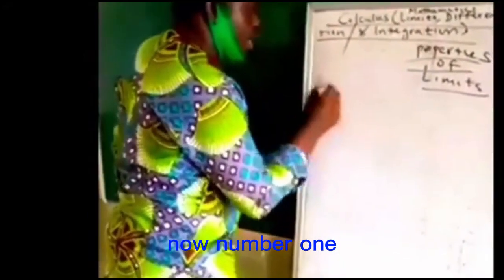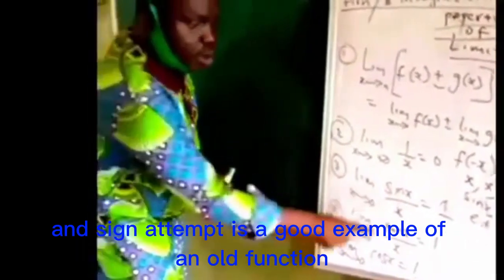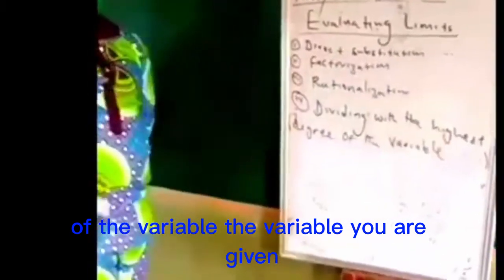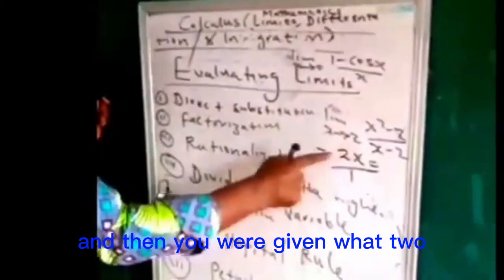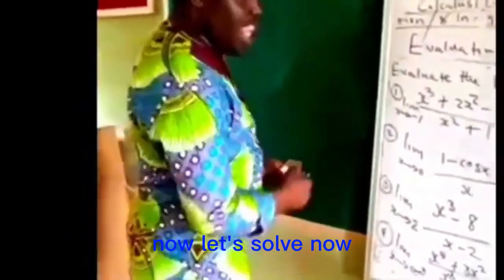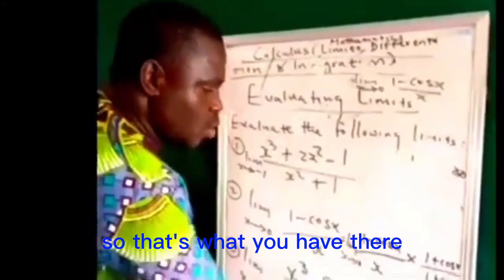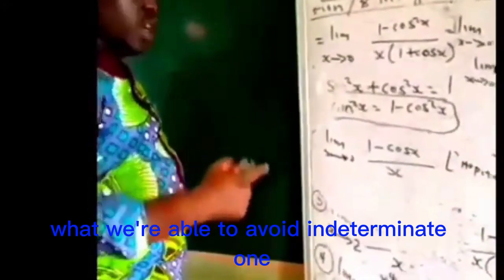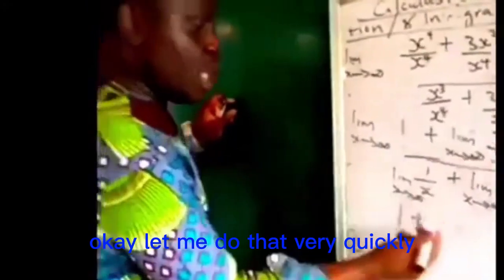calculus 🥶trick for 🤥🤥solving is revealed 😎😎😎😎🤯🤯🤯 2023#maths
welcome to Pacesetter Tutorials

limit